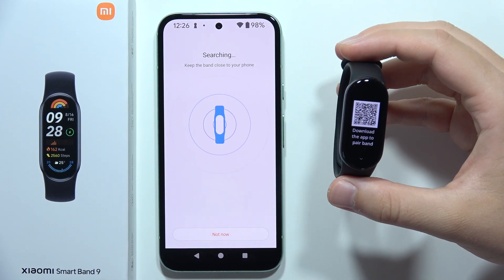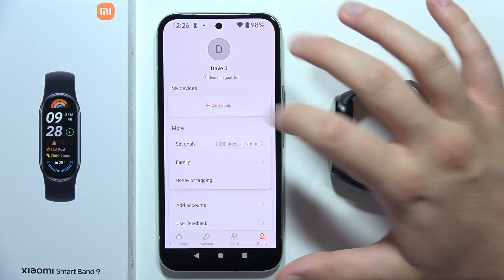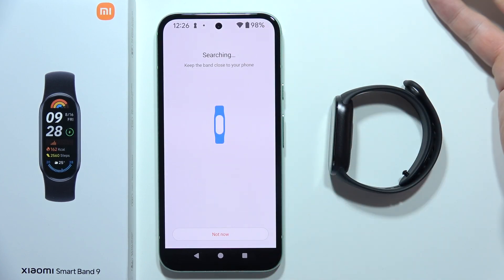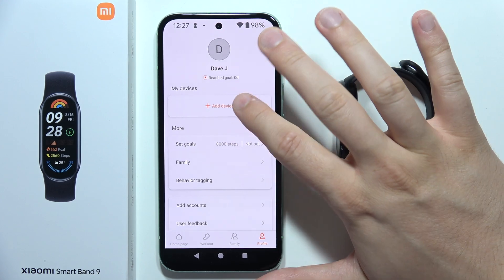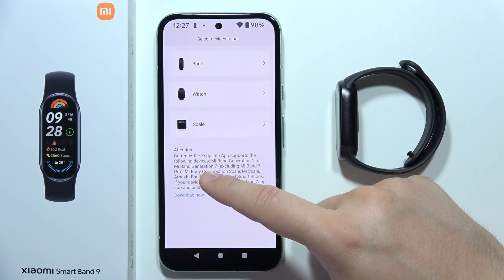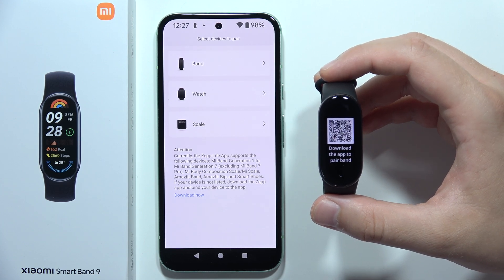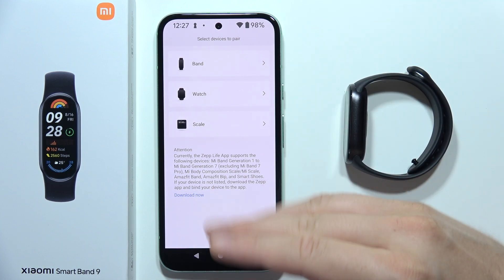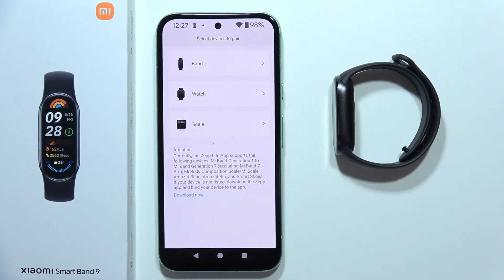Xiaomi Smart Band 9: ZEPP Life App Connection Problem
Find out how to resolve ZEPP Life app connection problems with your Xiaomi Smart Band 9 using this easy guide. We’ll walk you through troubleshooting steps to fix issues with syncing or connecting your band to the ZEPP Life app. Follow these instructions to get your Smart Band 9 working seamlessly with the app.